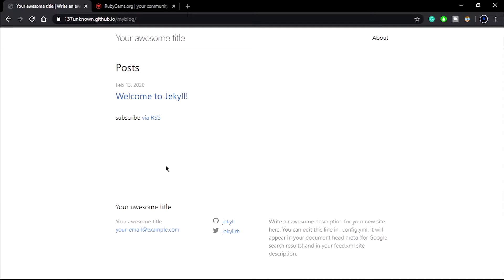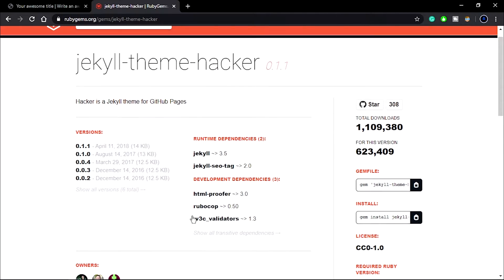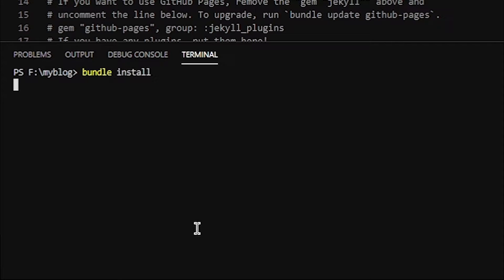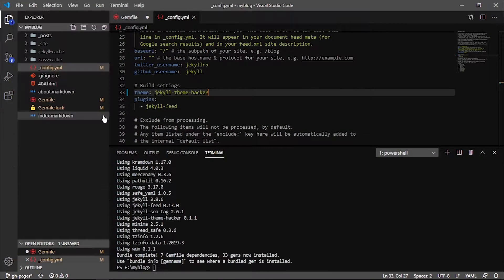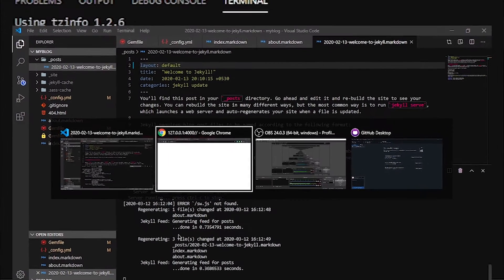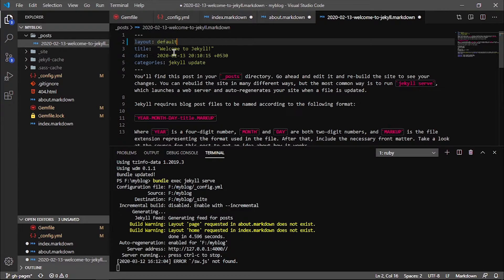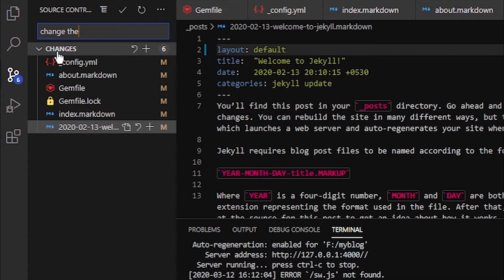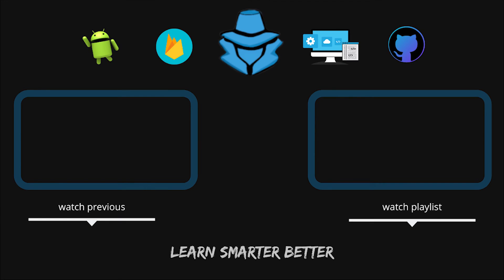Jekyll Change Theme GitHub Pages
in the previous video, we have successfully connected our Jekyll website with GitHub pages in this video we will change the theme.

this is the best place to find free themes for your Jekyll websites.

I hope this tutorial will help you if yes then comment me below your thoughts
till then learn smarter and better...